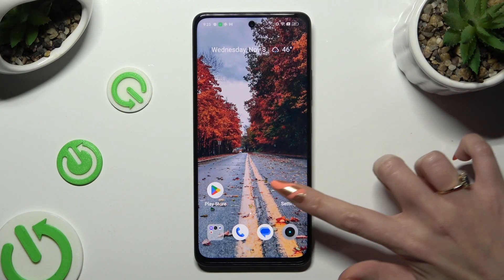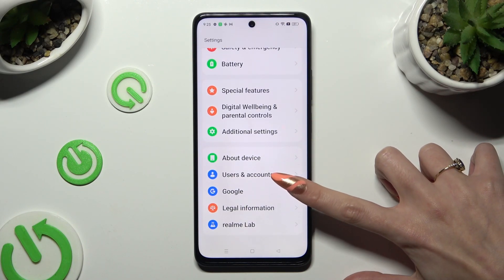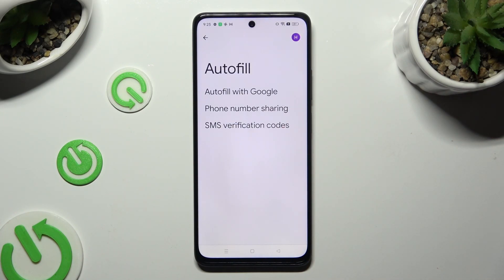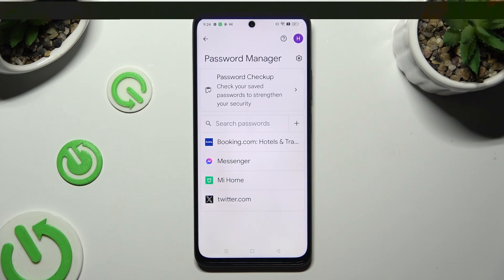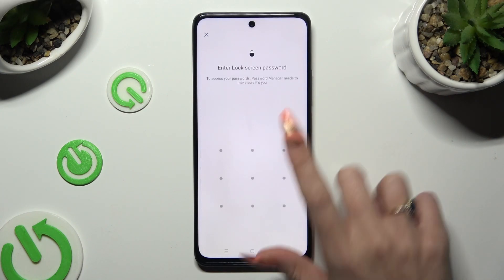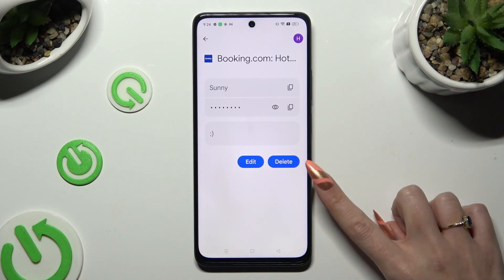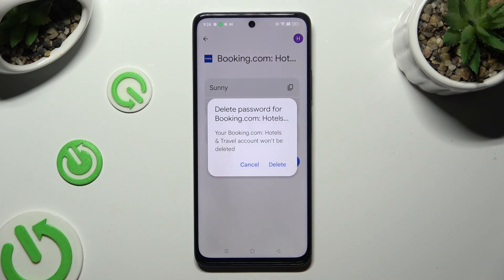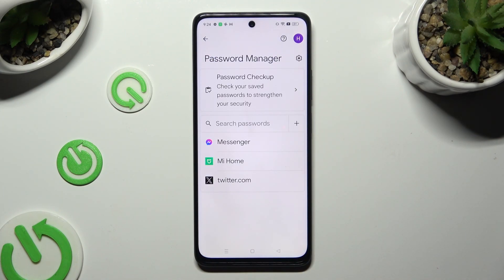How to Remove Password from REALME Narzo 60 Google Autofill?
Find out more:
This tutorial is curated for REALME Narzo 60 users aiming to refine their Google Autofill settings by removing saved passwords. Google's Autofill feature securely stores passwords and other information, offering convenience when logging into various accounts. This step-by-step guide will demonstrate how users can easily remove a saved password from Google Autofill on the REALME Narzo 60, enhancing control over stored login credentials.

Where can users locate the settings to manage saved passwords within Google Autofill on the REALME Narzo 60?
What steps are involved in removing a specific password from Google Autofill on the REALME Narzo 60?
Does removing a saved password from Google Autofill delete it entirely from the device's storage on the REALME Narzo 60?
Can users selectively remove certain passwords while keeping others stored in Google Autofill on the REALME Narzo 60?
Are there alternative methods to manage or delete saved passwords apart from using Google Autofill settings on the REALME Narzo 60?